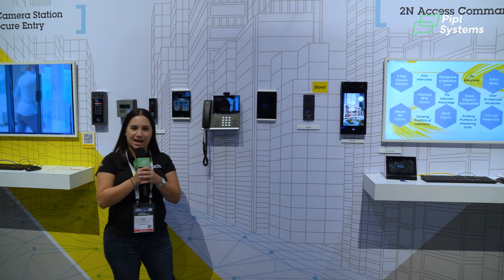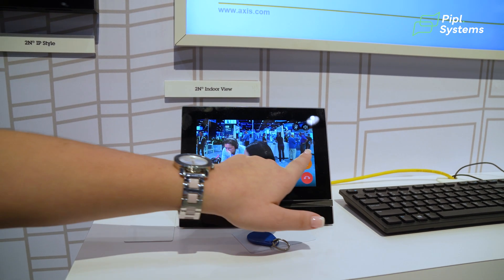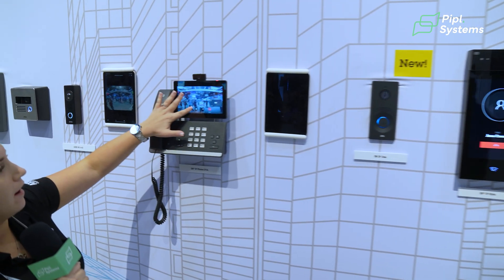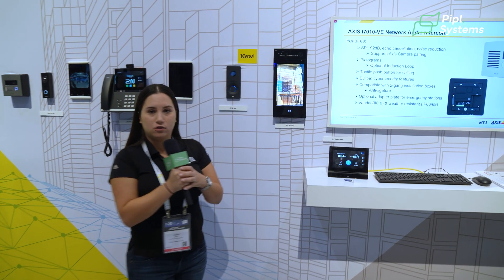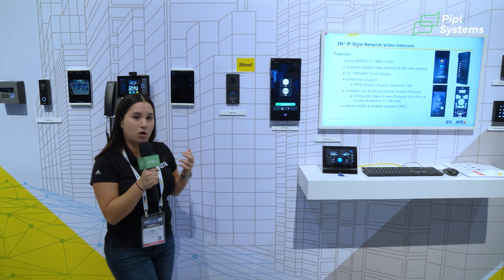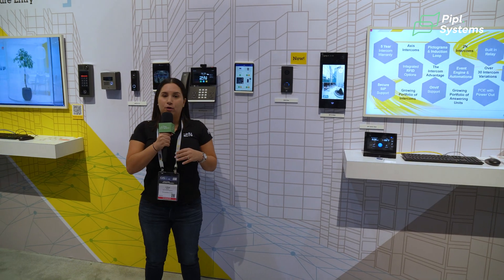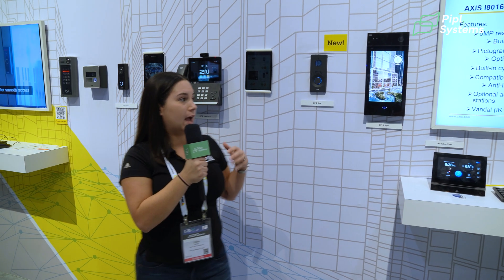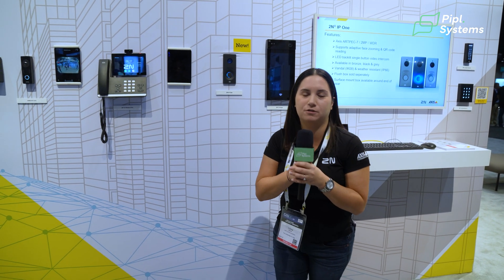2N at GSX 2024: IP Intercom and Access Systems – IP Style, IP One, Indoor View, Access Unit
Join Lilina Baron, Inside Sales Manager at Axis Communications, as she introduces the latest 2N IP intercom technology from GSX 2024. Discover the capabilities of the 2N IP One, a single-button audio video intercom, and the versatile 2N IP Style with its 10-inch touchscreen powered by the AXIS ARTPEC-7 processor. Lilina also highlights the 2N Indoor View station and 2N Access Unit 2.0 and Access Unit M smart readers, which offer seamless integration with IP-based access control solutions. Learn about Axis and 2N collaboration and how they cater to both residential and commercial needs in a highly technical and scalable manner.

00:00 - Introduction
00:25 - 2N® IP One - a single-button audio video intercom
00:34 - 2N® Indoor View - IP indoor station
00:54 - 2N® IP Style - 10in touchscreen video intercom with the AXIS ARTPEC-7 processor
01:33 - 2N® Access Unit 2.0 and 2N® Access Unit M - smart readers
01:57 - About the properties of the 2N® IP Style intercom
03:10 - A highly technical collaboration between Axis and 2N®
03:50 - Priorities and 2N brand positioning
04:09 - Conclusion